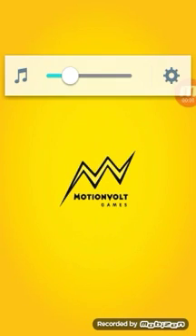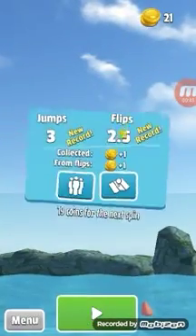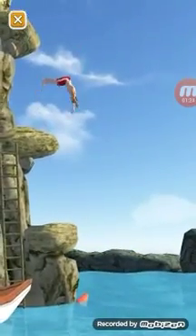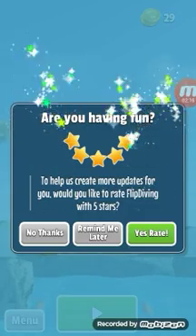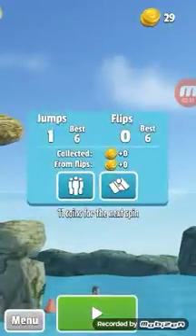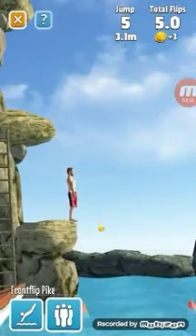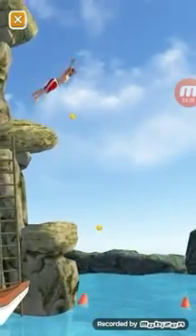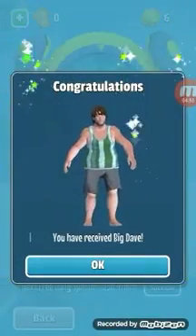We got BIG DAVE!!!!! Frontflip diving #2